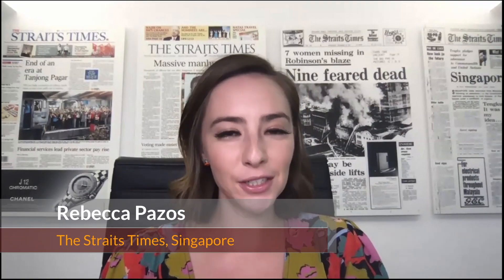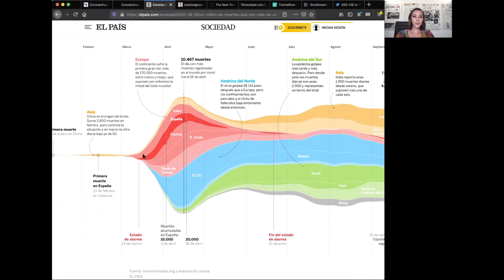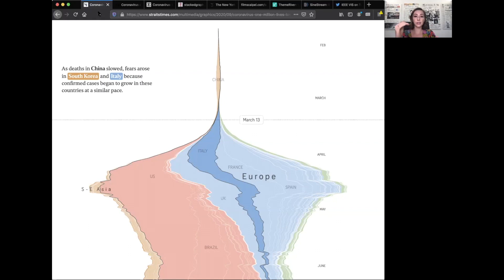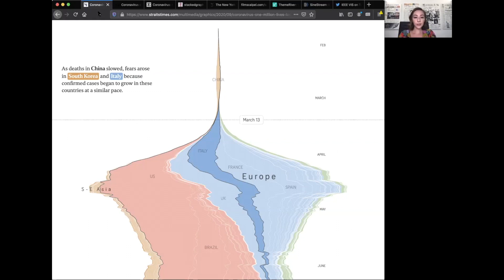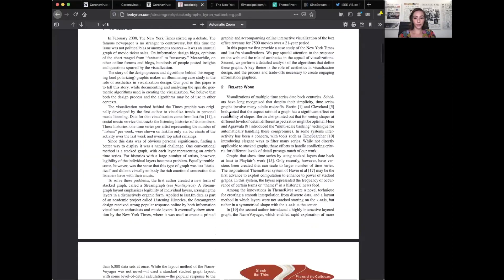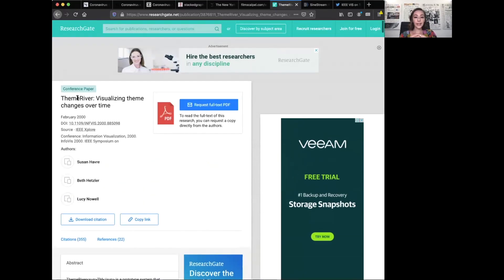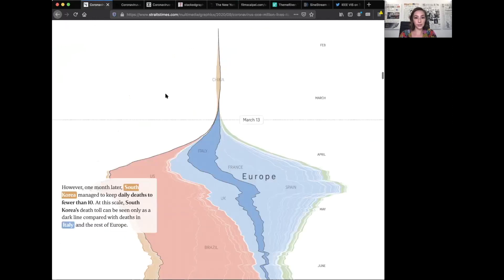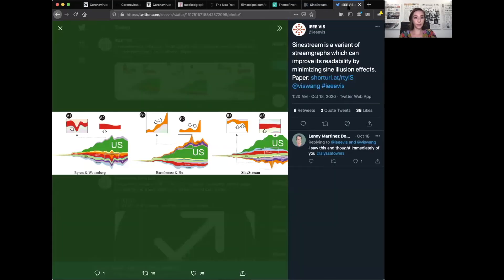Streamgraphs with Rebecca Pazos (Ep. 20)